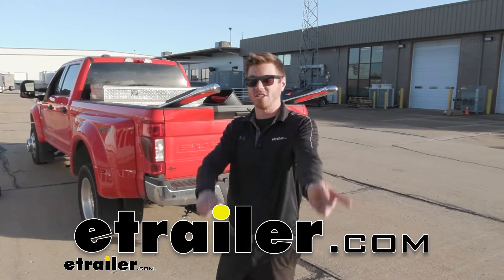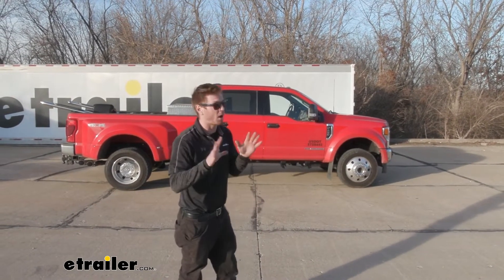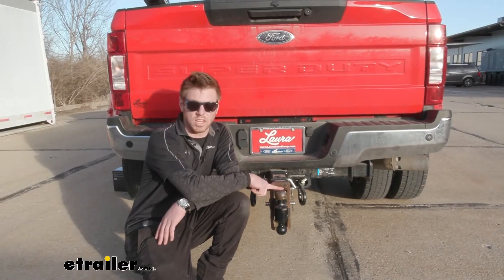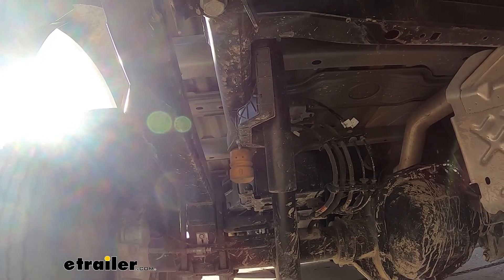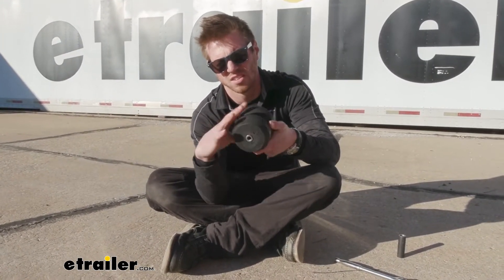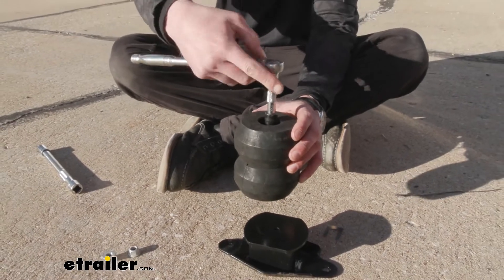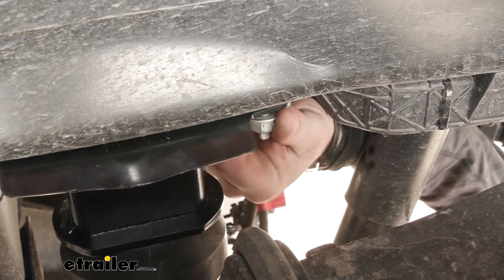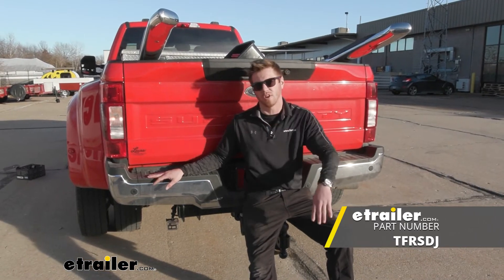etrailer | How to Set Up Your Timbren Suspension Enhancement System on a 2022 Ford F-450 Super Duty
What's up, everybody Adam here with etrailer. Today, we have a 2022 Ford F-450, and we're going to be taking a look at the Timbren Suspension enhancement. So here is what we added today. So we basically just replaced the factory bump stops. So those are a lot of different situations where we're gonna really need these. We'll notice the gap down here.

We're going to have a lot less of a gap than we did with the factory system. So if your vehicle sags under a load, whenever you have a lot of stuff in here, you have a 450, you're planning on doing some pretty big stuff with it. So a lot of the times it'll make your headlights just go way up bright and blinding everybody that you're driving against. Also with less of a load on the front wheels, we are going to have a little bit less good steering and handling just because of the weight transferred to the back. So you bought a big old truck you're planning on doing quite a lot of heavy hauling.

So this isn't going to increase our capacity of our truck. It is gonna have a limit of 12,000 pounds, but it is going to do a lot for you. What Well, a lot of that sag, whenever you have a lot of load in the back, what happens is it starts going like that. One, you're going to be that guy on the highway that everybody's flashing lights at because once your front end starts to raise, it's gonna look like high beams and you're gonna be blinding everybody. You don't want to be that guy.

Trust me. Also, whenever that weight it kind of transfers to the back, there's going to be less weight on the front. So less weight on the front, that's what steers. We're not going to have near as good of handling as if we have these on and it's a little bit more level. So where we keep the weight kind of distributed a little bit more.

Also, with the leaf springs, they're gonna engage a lot quicker with the Timbren suspension system. So your leaf springs are gonna be working a whole lot. It's going to limit trailer sway and all sorts of stuff. So if you really just wanna kind of protect your truck and just make the whole riding experience a little bit nicer is definitely the way to go. Whether you're hauling with a ball mount or a gooseneck or a fifth wheel, it's not gonna have any interference with the gooseneck or fifth wheels in the bed of your truck. So you don't have to worry about that. Some of you guys we're wondering and Adam is saying, it's not going to be a problem. So one, I liked the black color, cause it doesn't really stick out like the factory ones. And also, these are a lot smaller than the ones we put on here. There's only about a finger's length in between there. So they're definitely going to engage even with some of the lighter loads. So now what we're gonna do, we're gonna show you some footage of the factory ones just to see how they don't really engage at all Right now, we have the factory suspension on our F-450, and we're gonna add a bunch of weight in the back and go over our test course to see how the factory set up handled. After reviewing the footage, we didn't even get the suspension to go all the way down to the bump stops pretty much just because it was a 450. It's a big boy and it's built to carry bigger loads. So pretty much what we're gonna do is throw the Timbrens on and see if that's going to help us out at all. Basically, what we're looking for here is to just eliminate the suspension, sag, reduce trailer sway, and just optimize how it handles the load. Here at etrailer, we have some really nice lifts in the shop, but I don't have a lift at home. And I doubt you do too. So we're gonna do it on the ground today. And all you need is a 15 millimeter socket to remove the old hardware. Make sure you have a deep well socket. And we're just gonna have a nut on this side. And then one on the other side, we just have to remove, I don't like using power tools with this. I know it takes a little bit more time, but we just don't wanna put them under too much stress and just remove them by hand. What I'm gonna do is assemble this before we put it on the truck. So what we wanna do, this is gonna go on our frame. And on this side, it's going to be a little threaded hole. We're gonna have two sides who are a little bump stop. One's going to have this little piece of this, the other side's gonna be a little bit bigger and there's a washer in there. So you wanna line thi